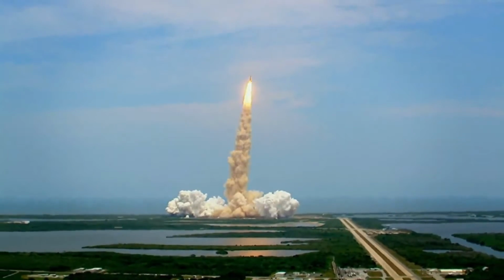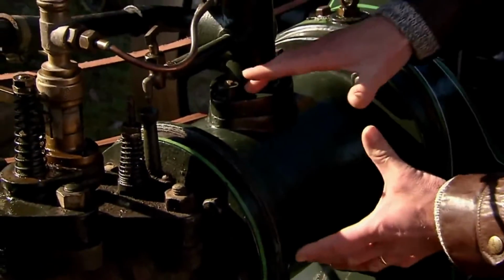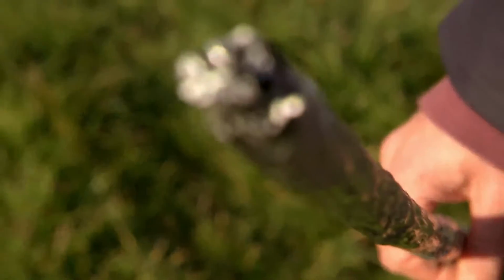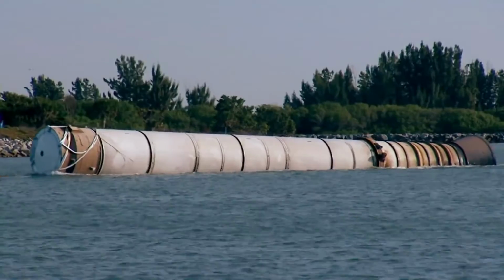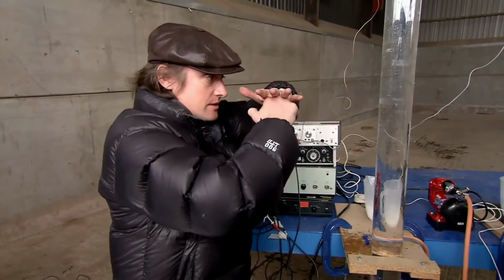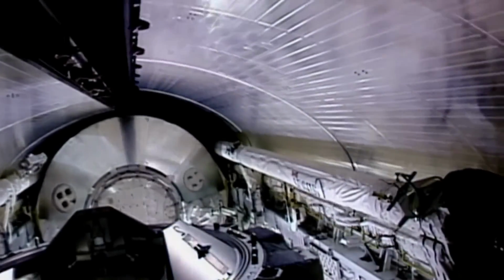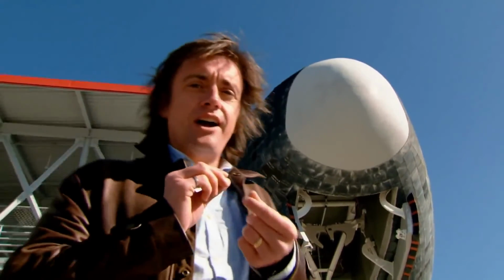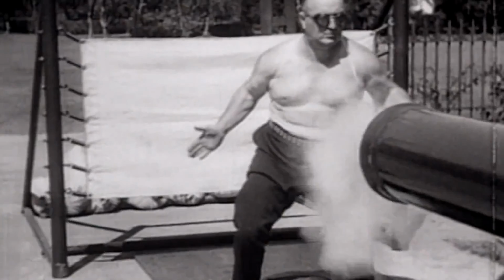Richard Hammond's Engineering Connections : Space Shuttle | Harvard Documentaries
Richard Hammond's Engineering Connections is a documentary series originally broadcast on the National Geographic Channel, and later on BBC2.

It is presented by Richard Hammond, and looks at how engineers and designers use historic inventions and clues from the natural world in ingenious ways to develop new buildings and machines.

Title: Richard Hammond's Engineering Connections
Episode: Space Shuttle
Original Air Date : 5 June 2011